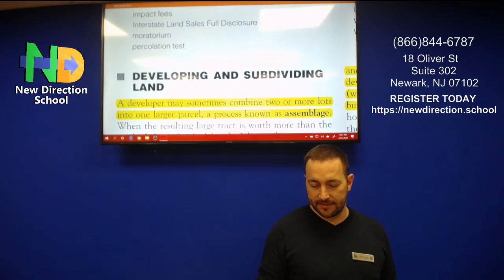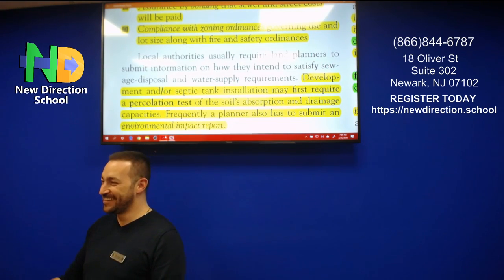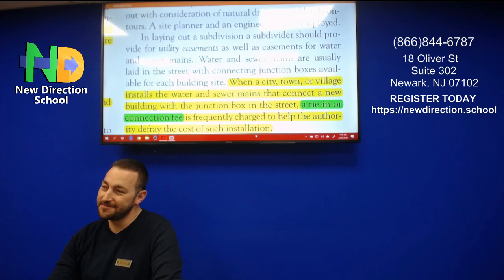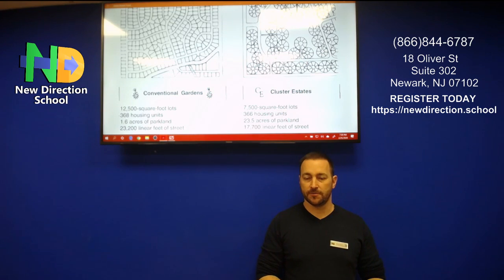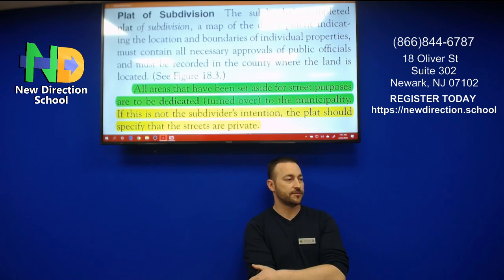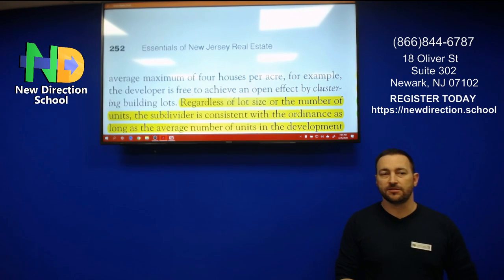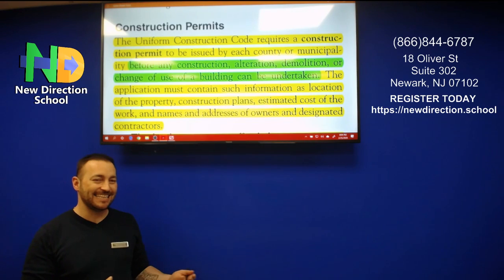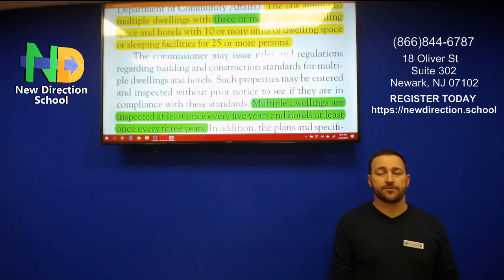Subdivision and Development